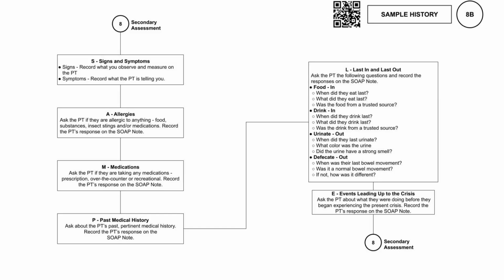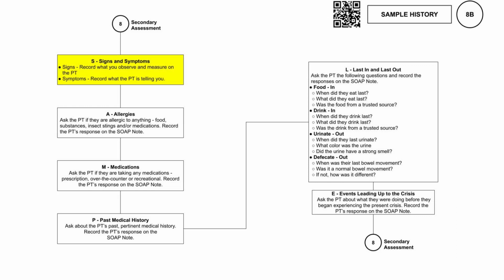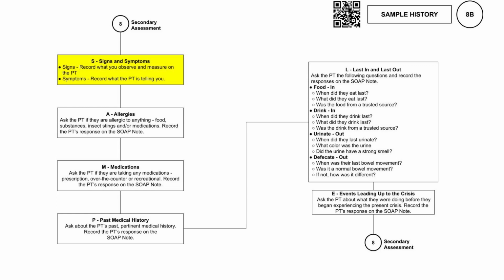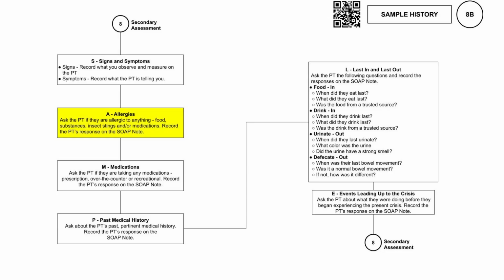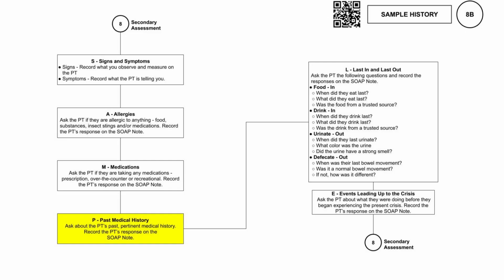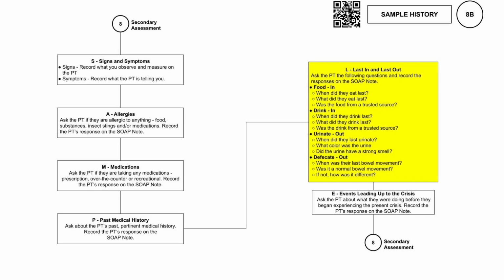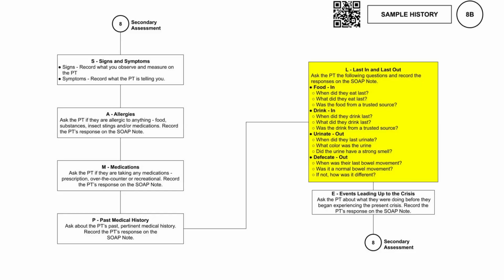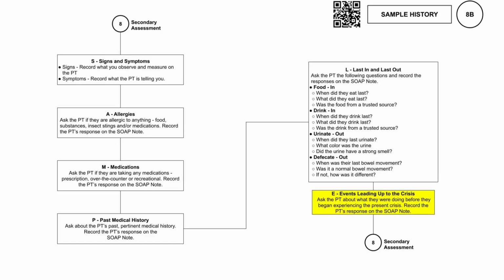Life-Saving Skills Unleashed: Mastering SAMPLE History in Wilderness First Aid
Unlock the secrets of effective patient assessment in the wilderness with our focused Wilderness First Aid class on SAMPLE History. This video is a deep dive into the SAMPLE acronym—Signs and Symptoms, Allergies, Medications, Past medical history, Last oral intake, and Events leading up to the illness or injury—designed to enhance your emergency response capabilities in remote settings. Whether you're an outdoor enthusiast, a professional guide, or simply keen to improve your first aid skills, you'll gain invaluable insights into gathering critical patient information that can save lives. Join us to elevate your wilderness medicine knowledge and ensure you're prepared for any situation.

Download a SOAP Note blank to carry in your first aid kit

Learn more about First Aid at the School of First Aid

Earn your Wilderness First Aid Certification by enrolling in the course

Wilderness First Aid First Aid Course and Associated Publications and Apps. The procedures and protocols in these videos and associated publications are based on the most current recommendations from responsible medical sources. The author, however, makes no guarantee as to, and assumes no responsibility for, the correctness, sufficiency, or completeness of such information or recommendations. Furthermore, the author does not assume and hereby disclaims any liability for loss, damage, injury, or disruption caused by errors, or omissions, whether such omissions result from negligence, accident, or any other cause. Other or additional safety measures may be required under particular circumstances. Use of this video course or the Wilderness First Aid Made Easy textbook or app does not create a physician-patient relationship. You are solely responsible for your decision to obtain treatment from a medical professional.

The information presented through this course and publication is not intended to replace the counsel of a physician. It is not intended as a statement of the standards of care required in any particular situation, because circumstances and the patient’s physical condition can vary widely from one emergency to another. Nor is it intended that this course or associated publications and apps shall in any way advise people responding to emergencies concerning legal authority to perform the activities or procedures discussed.